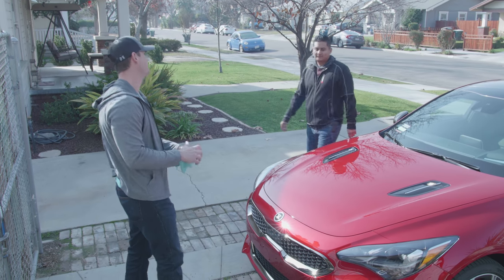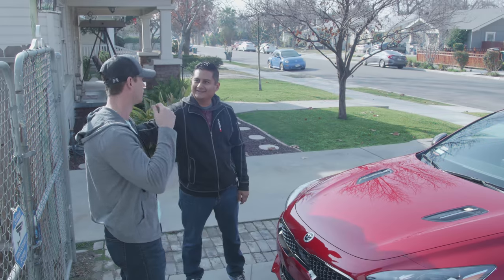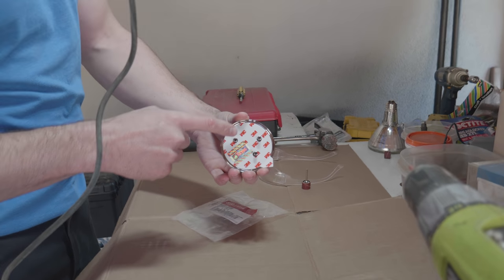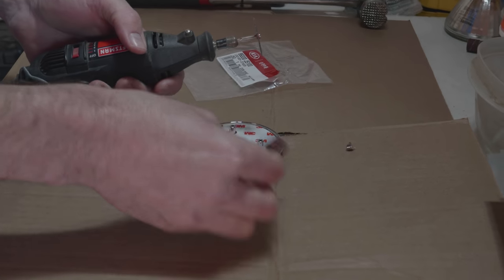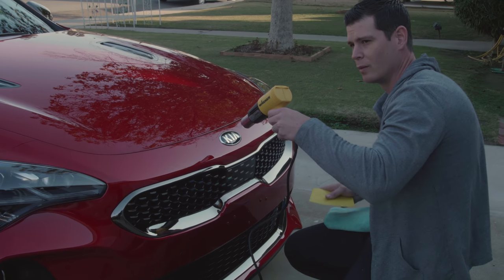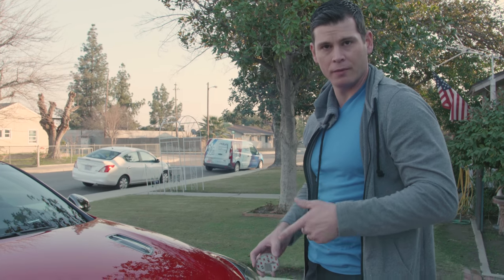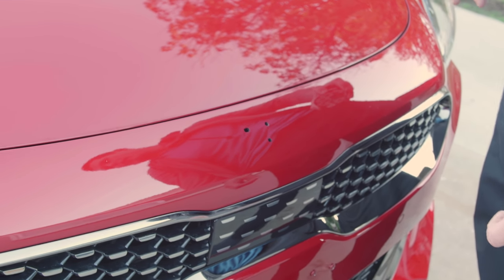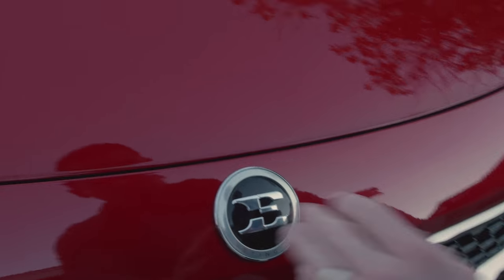Kia Stinger E Badge Install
This episode we remove the front Kia Stinger Badge and replace it with the Korean E badge